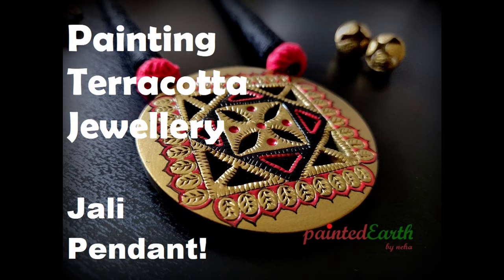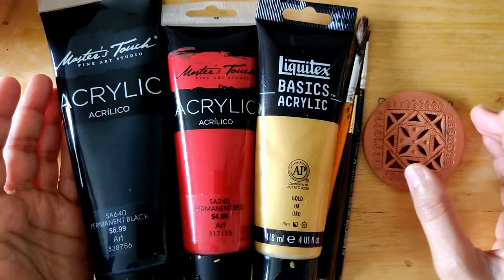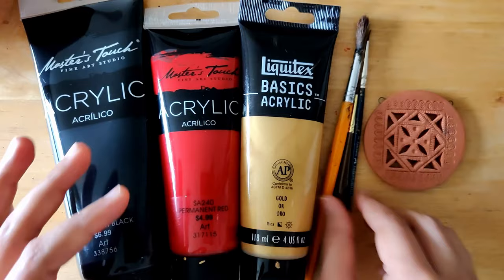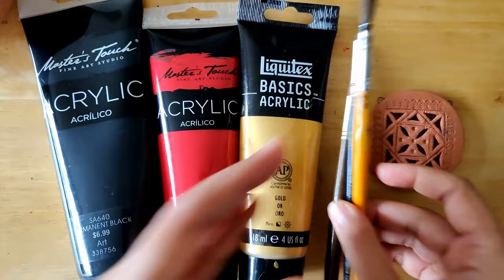"Jaali" pendant Painting - Varnish - Assembly | howto make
Painting part in the video starts at 01:12

Jaali: A jali or jaali, (jālī, meaning "net") is the term for a perforated stone or latticed screen, usually with an ornamental pattern constructed through the use of calligraphy and geometry. This form of architectural decoration is common in Indo-Islamic architecture and more generally in Islamic architecture. (Source: Wiki)

Thread beads and handmade doris: Picked them up in bulk (almost 3 years back) from a store called MK Fancy, next to big mishra  pedha, Jayanagar 4th block, Bangalore 560076.

Few links to the materials I use. Hope you find them useful.
• CLAY I USE: Laguna red low fire earthen ware clay without grog. (EM106 or EM334 wards)
• Firing (Bisque) at cone 06. (I don't own a kiln, so I take my pieces to a pottery studio close by and get it fired in an electric kiln there)
Gauge 24 (India)
Gauge 24 (USA)
Gauge 26 (India)
Gauge 26 (USA)
Gauge 28 (India):
Gauge 28 (USA)
• PAINTS: Acrylic paints (BRANDS: Master's touch, folk art , Liquitex and Anitas) - USA
• BRUSHES: 00,2,4,6 sizes round tip synthetic brushes. I also use liner brushes 20/0 to paint finer details ) - USA
• VARNISH - USA
• NEEDLE TOOL: In most pottery tool kits the needle tool is included as part of the kit. (Buying these individually will be expensive)
- Thread beads
- Handmade dori (I don't find the exact one I have used listed, hence sharing an alternative)
• Pottery tool kit with a fettling knife
• Pottery tool kits that can be used for those starting of (India)
• Fettling knife (India)
• Ball tools (India)
• Silicon tip finishing brushes (India)
• Wooden modelling tools (India)
• Hole cutter (USA)
• Fettling knife(USA)
• Jhumka or quilling mould (India)
• x-acto knife (India)
This is not a promotional post.